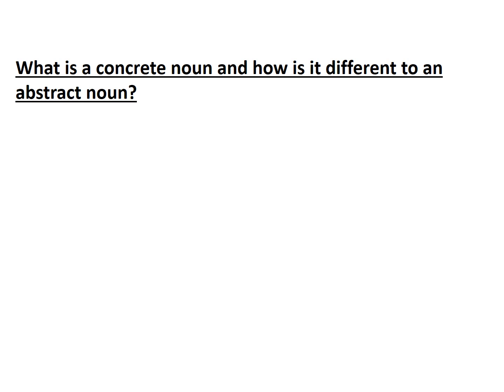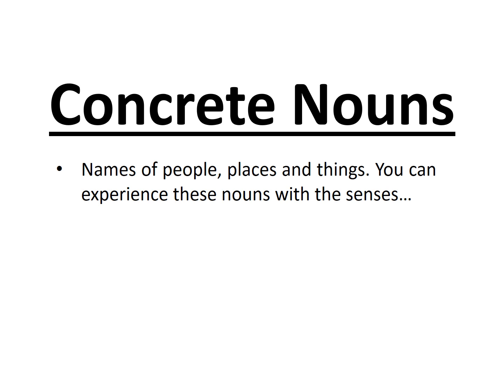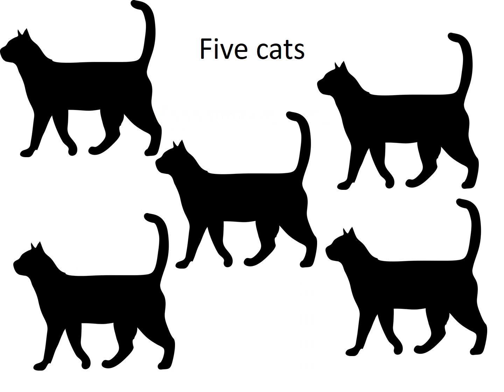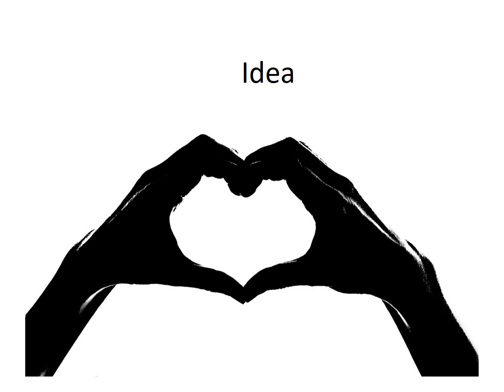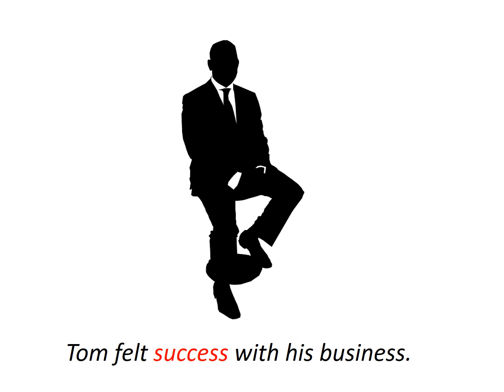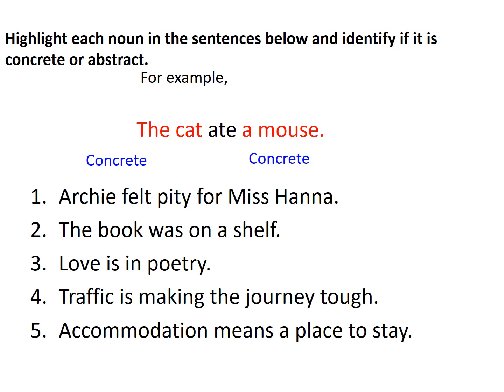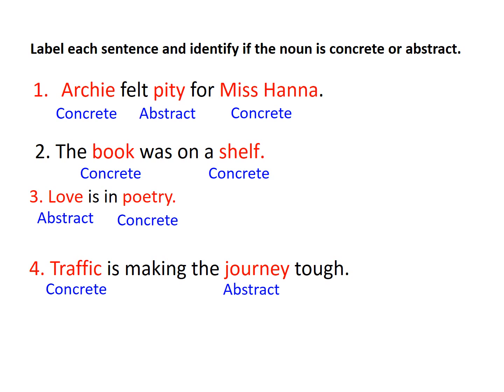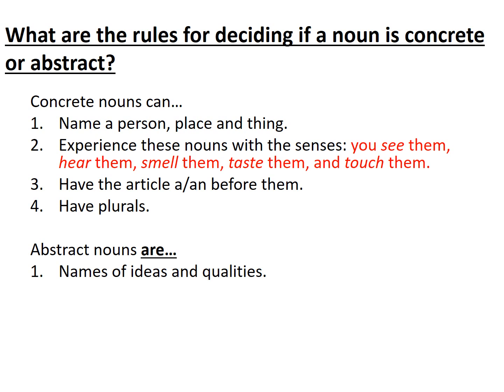1.4 What is the difference between a concrete noun and an abstract noun?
This video concentrates on what makes a concrete noun or an abstract noun. It shares some general rules about each of these nouns.